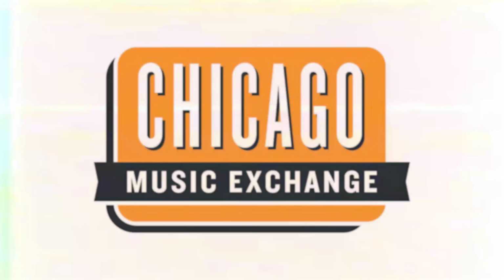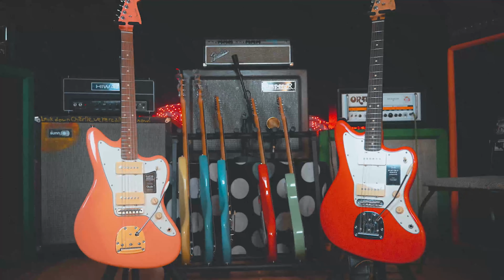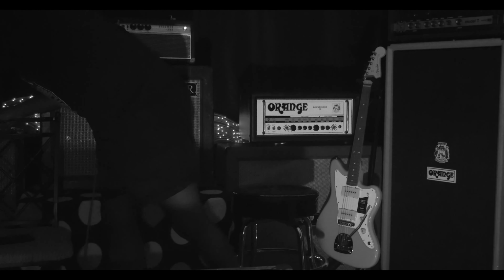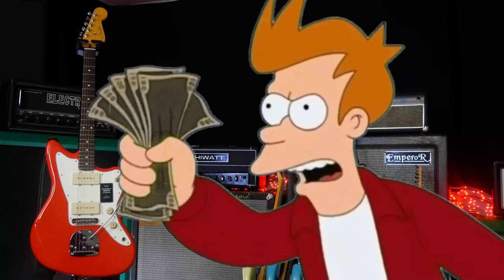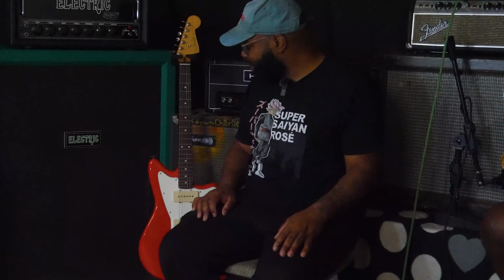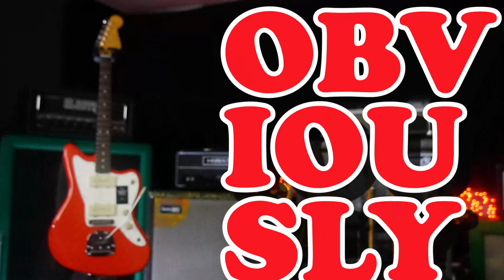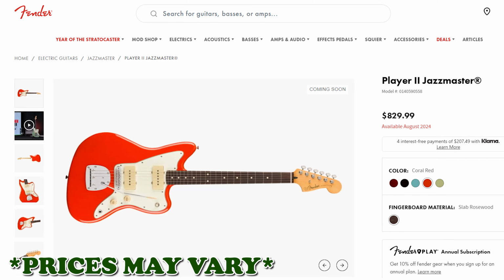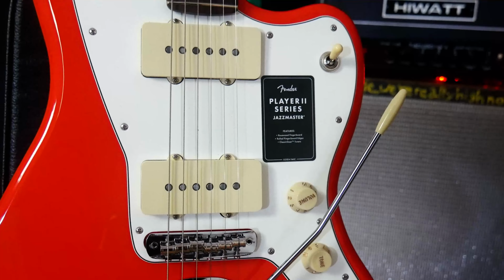Fender Players Series JazzMaster Shootout ( Player i VS Player ii) | Working Class Music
We're putting the NEW Fender Player 2 Series JazzMaster up against the original Player Series JazzMaster in a head-to-head shootout, to find out exactly what the differences are, and how they stack up to each other! Thanks for a watching, and you'll see us next time!!